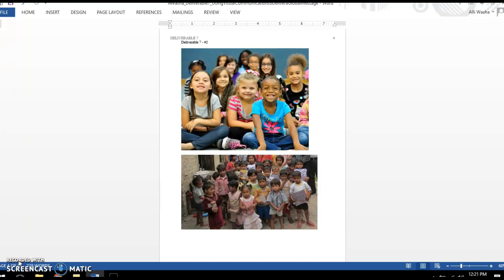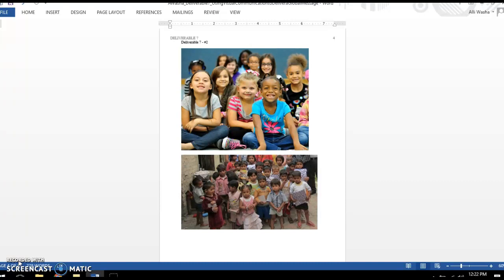visual communication deliverable 7 video 2